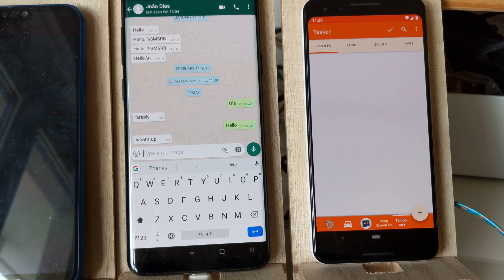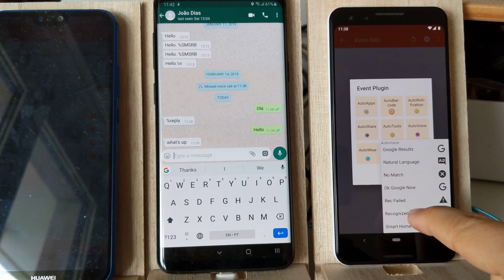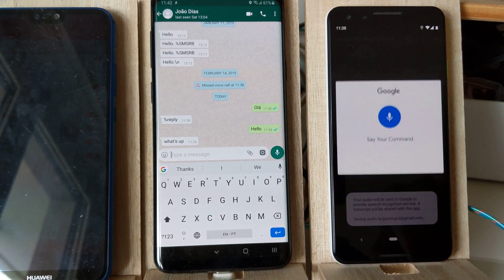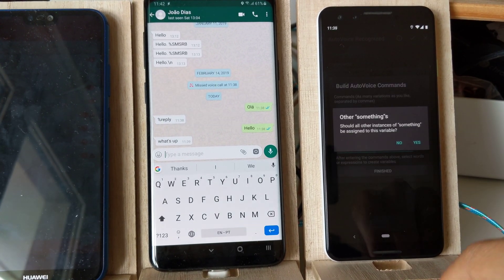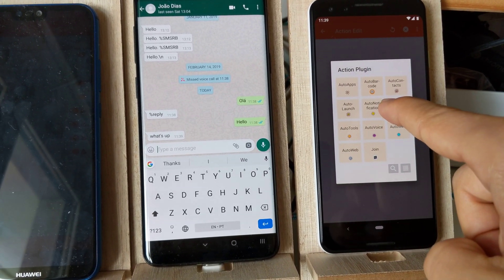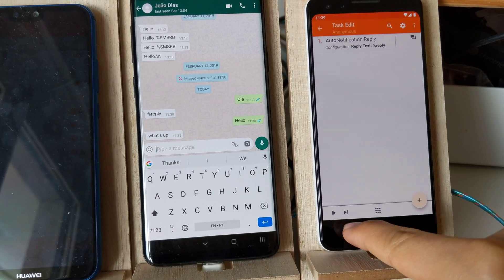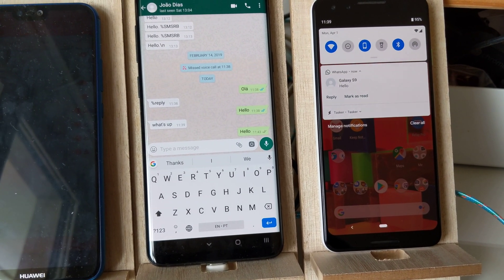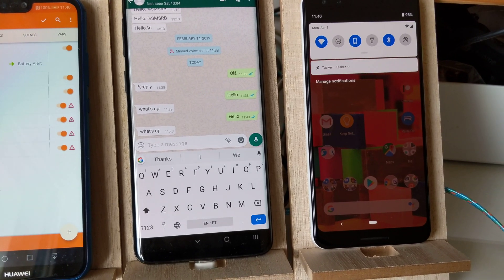AutoVoice and AutoNotification - Reply to Message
This is demoed with Whatsapp but will work for any messaging app.